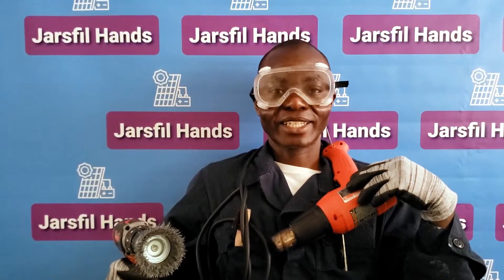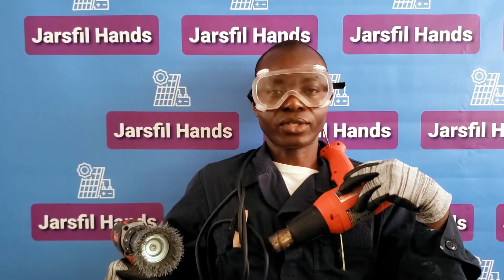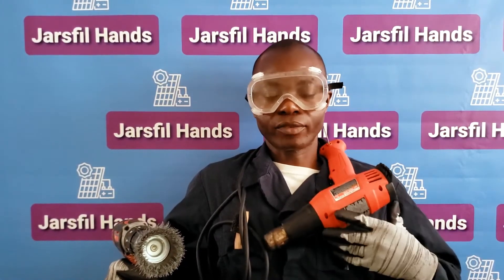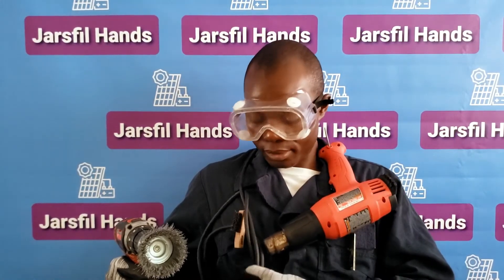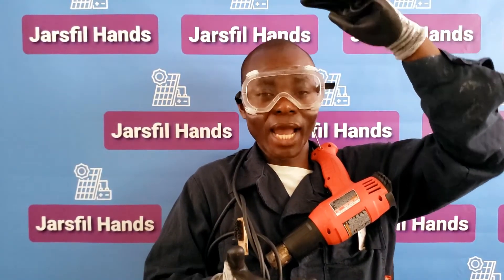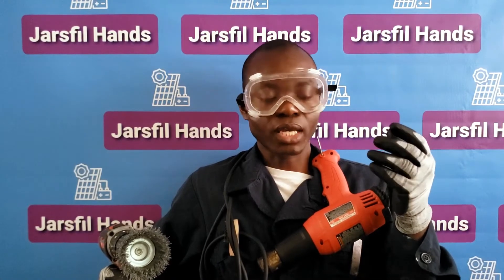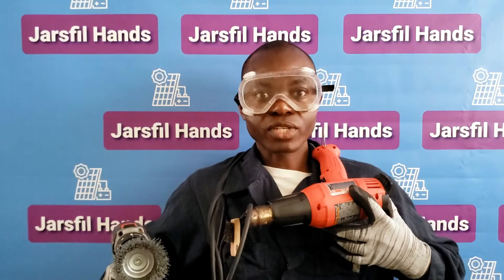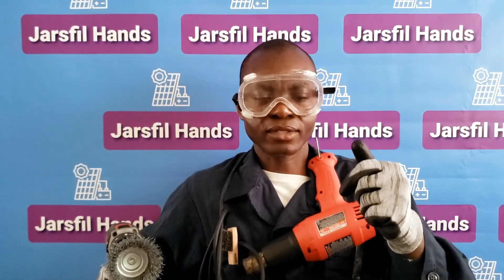The CHEAPEST way to RECYCLE A SOLAR PANEL using basic hand tools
In this introductory video we are exploring ways to reduce landfill waste from Solar Panels using basic hand tools. The process of recycling a solar panel is very costly in the meantime, with solar panels lasting 25-30 years, what happens when this time has elapsed? Are there green ways to convert the used solar panels into usable solar panels? I will be converting a Polycrystalline Solar panel into a PERC Monocrystalline solar panel and give this assembly a brand new life. Its exciting!!! come with me and share the experience.